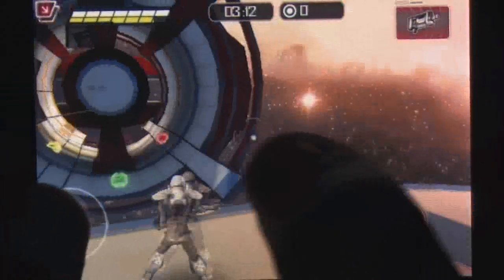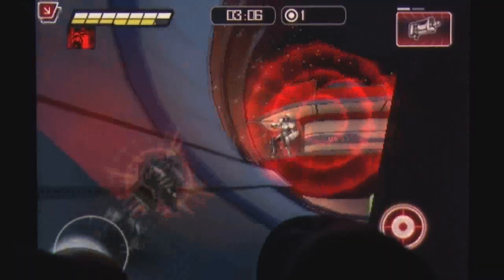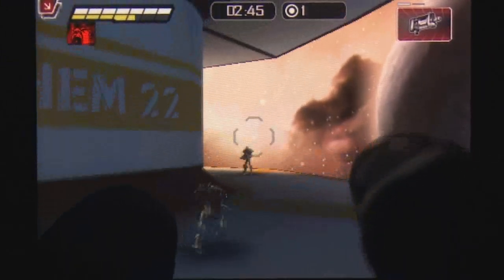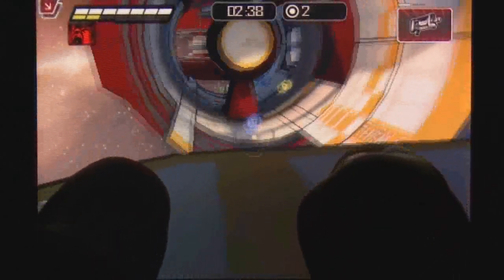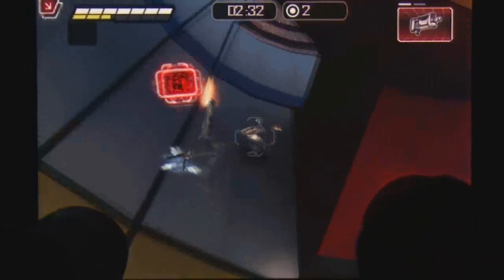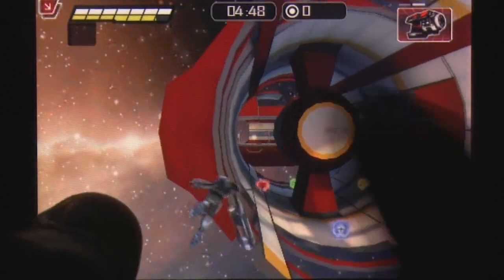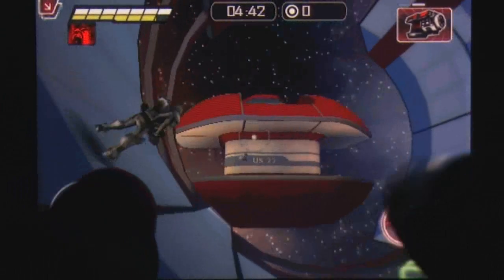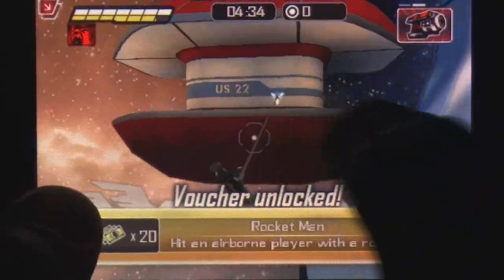EXO-Planet Elite iPhone Gameplay Video Review - AppSpy.com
EXO-Planet Elite iPhone Gameplay Video Review.